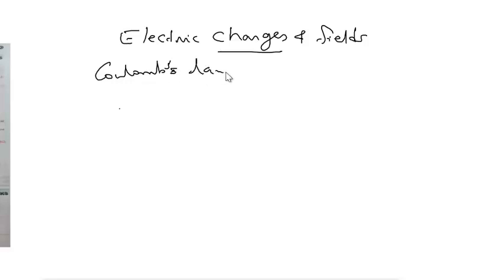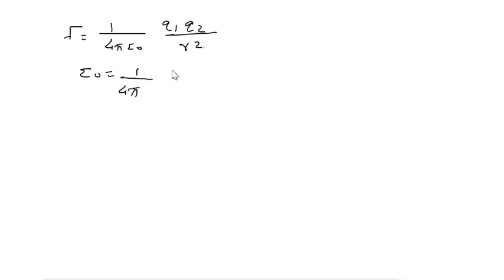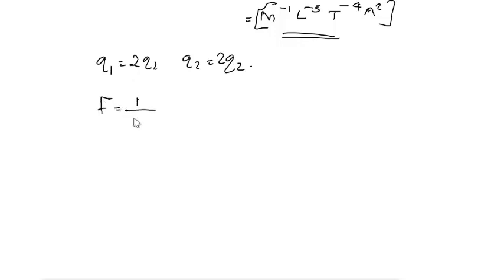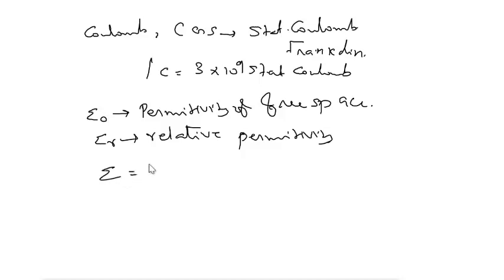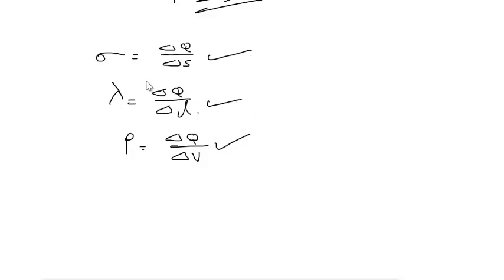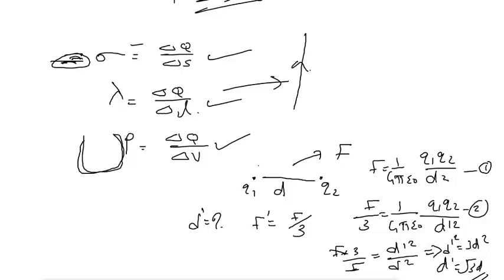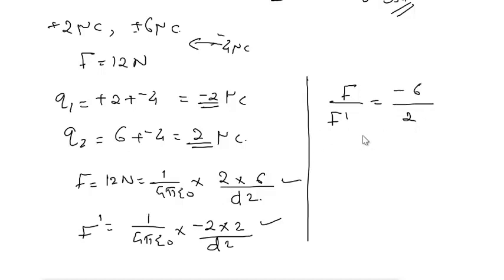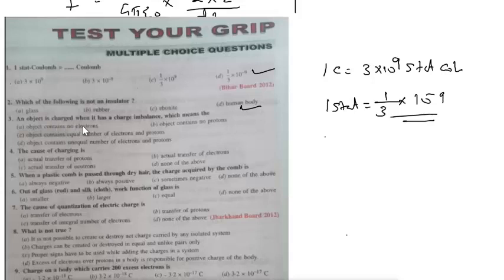LEARN PHYSICS//class12/Coulomb's law//electric charges and fields-2